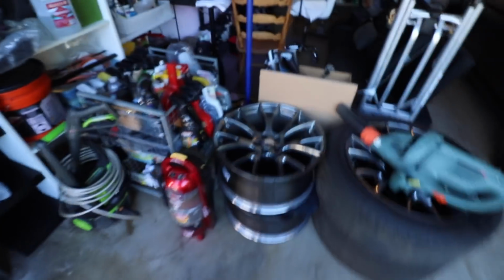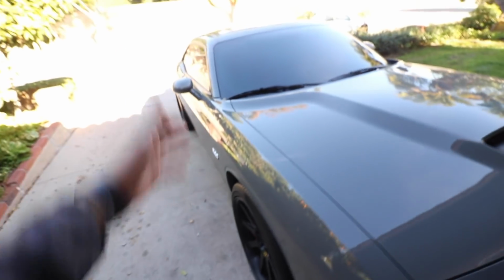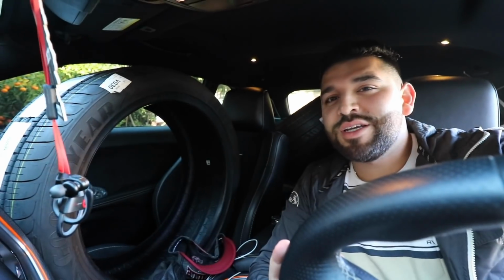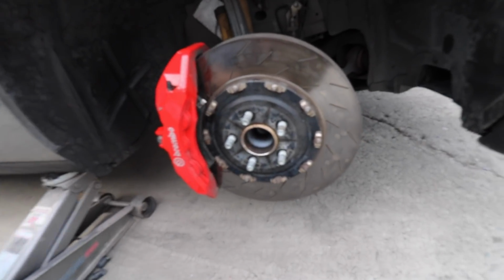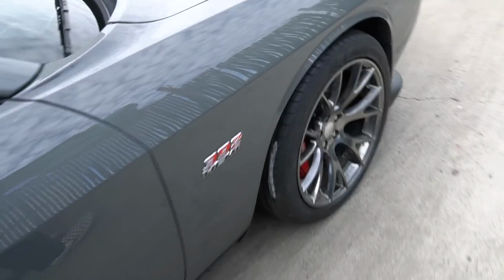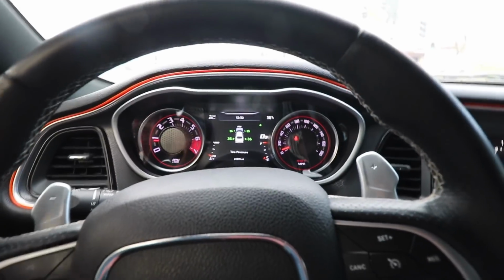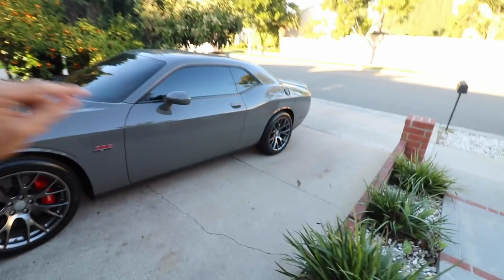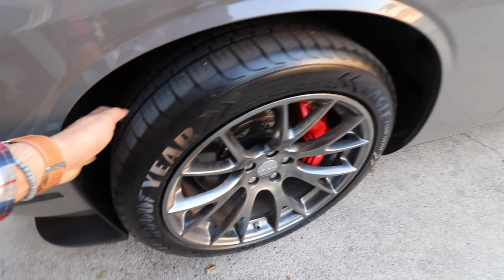I'M PUTTING MY CHALLENGER BACK TO STOCK!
Mustang GT Exhaust:

Phone Mount:

Main Camera Used:

POV GOPRO Camera: